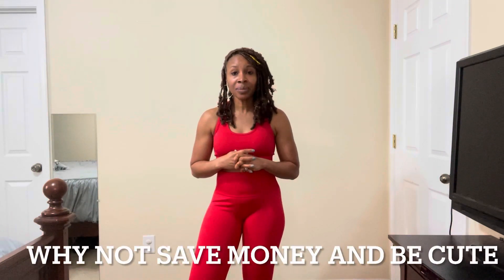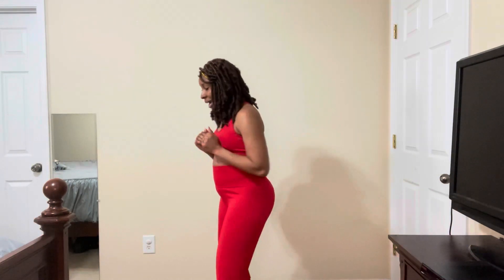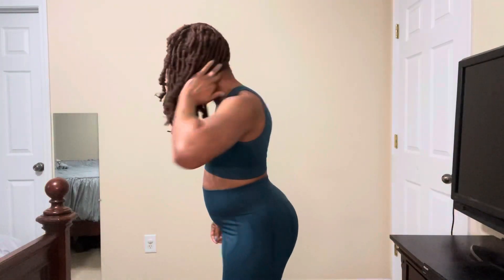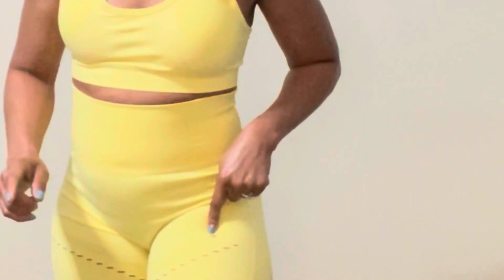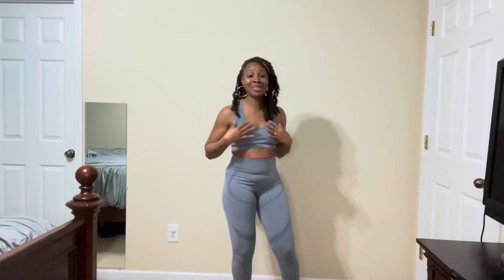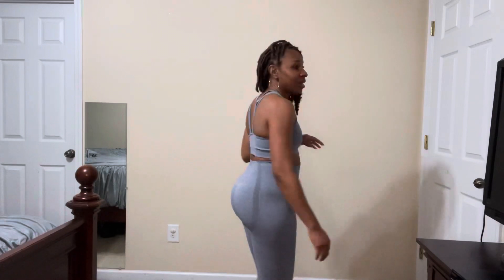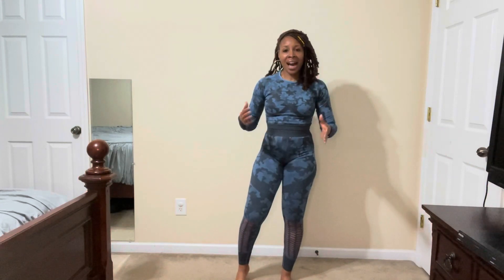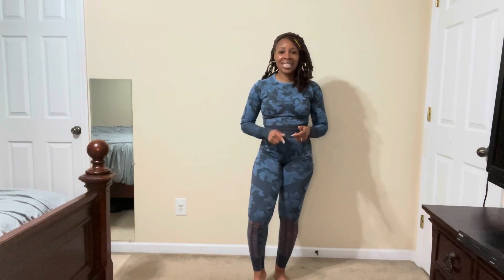Affordable, cute, and good quality workout clothes from shein.com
Red - $21.00 Size medium - Seamless Solid Sports Bra & Wide Band Waist Leggings

Turquoise - $19.00, Size Medium - Cut Out Back Sports Bra With Wide Band Waist Leggings

Black - $20.00, Size Medium - Criss Cross Backless Sports Set

Yellow - $21.00, Size Medium - Space Dye Sports Bra & Eyelet Leggings

Dusty Blue - $22.00, Size Medium - Solid Sports Bra & Wide Waistband Leggings

Camo - $22.00, Size Small - Camo Hollow Out Sports Set